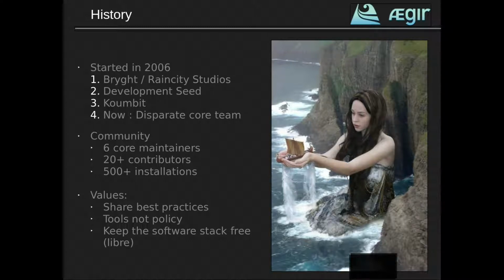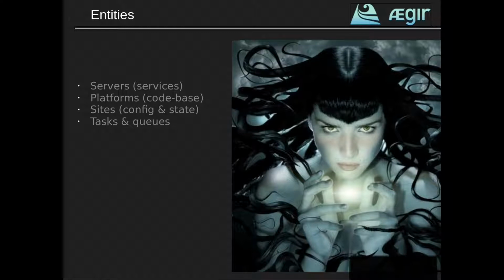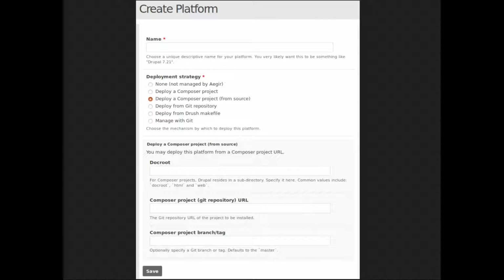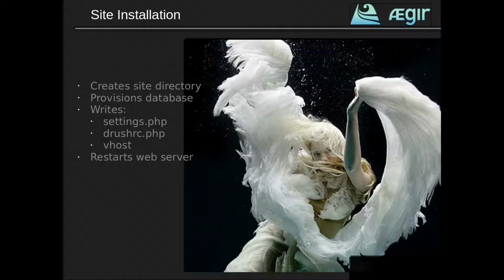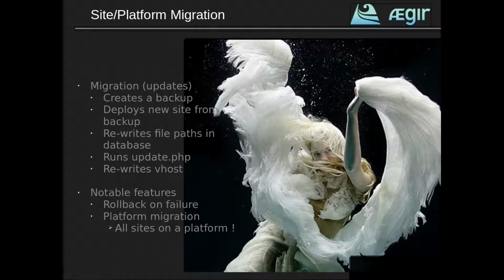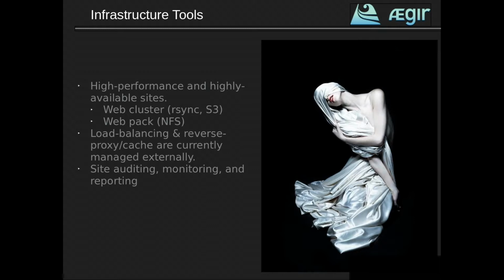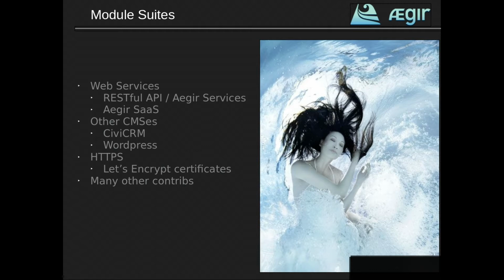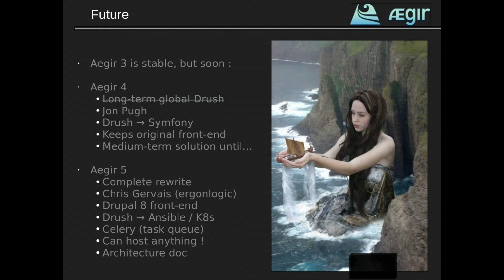Hosting Drupal Sites? You need Aegir!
Colan Schwartz & Christopher Gervais

If you need an open-source solution for hosting and managing Drupal sites, there's only one option: the Aegir Hosting System . While it 's possible to find a company that will host your own infrastructure or manage your own software - as - a - service (SaaS) product. Plus, you get all the benefits of open source . We'll cover:

History
Architecture
Basic features
Advanced features
Development workflows
Recent additions
future
Questions & discussion